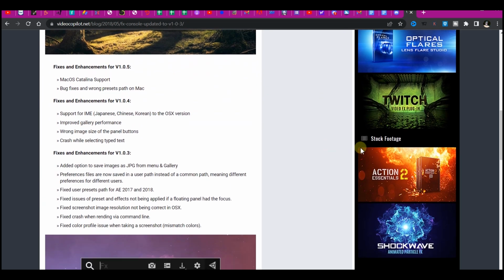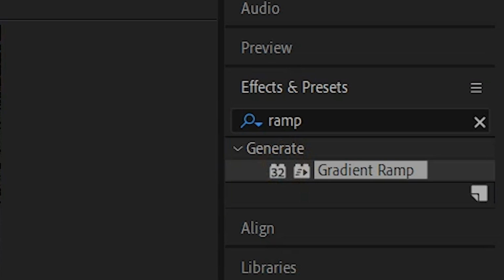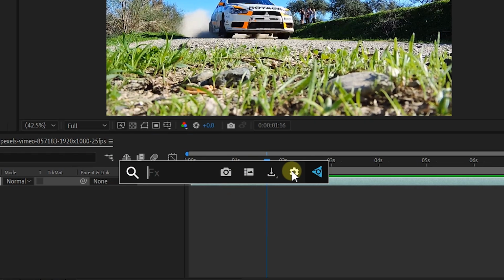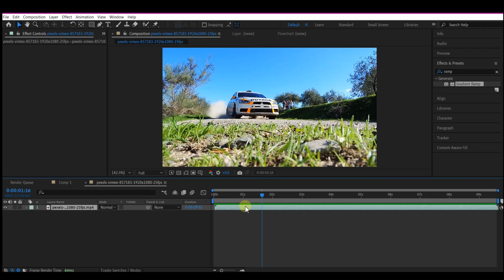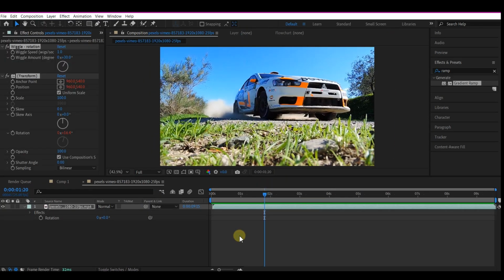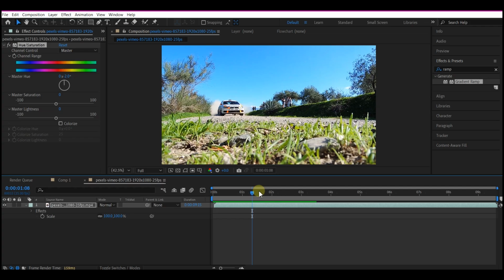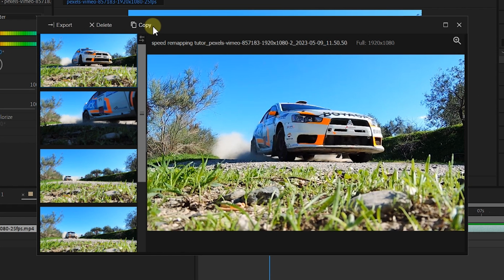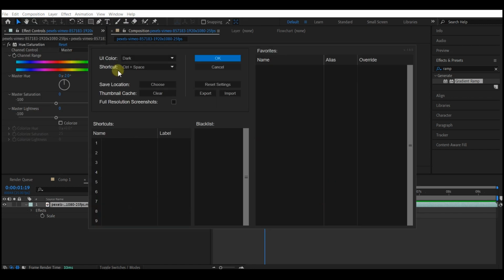Increase productivity with FX console plugin in after effects CC 2024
In this tutorial, you'll learn how to download and install the Fx Console plugin from Video Copilot for After Effects. With its user-friendly interface, customizable shortcuts, and automation features, Fx Console can help increase your productivity and streamline your workflow in After Effects.

We'll go over the basics of the plugin, including how to use presets, customize your workspace, and create your own shortcuts. We'll also show you how to create stunning motion graphics and visual effects with the Fx Console plugin. If you're looking to take your After Effects skills to the next level, this tutorial is for you!

DOWNLOAD PLUGINS

free  after effects & Premiere pro plugins
“How to use fx console plugin for after effects from video copilot"
"Download and install fx console plugin for after effects"
"Increase productivity with fx console plugin in after effects"
"Customize fx console plugin for efficient after effects workflow"
"Create stunning motion graphics with fx console plugin in after effects"